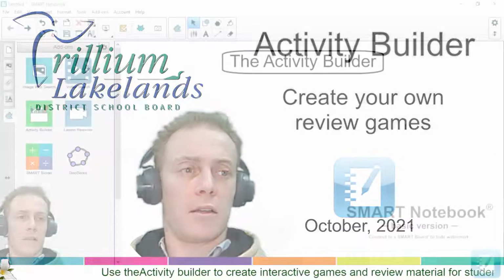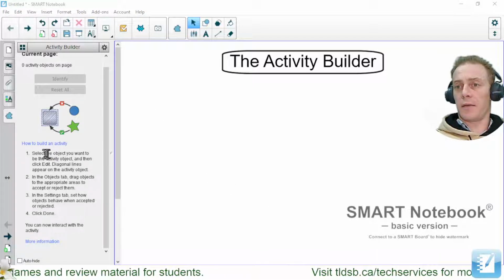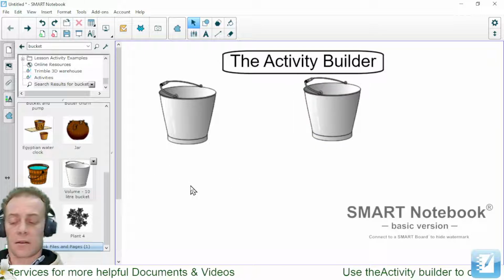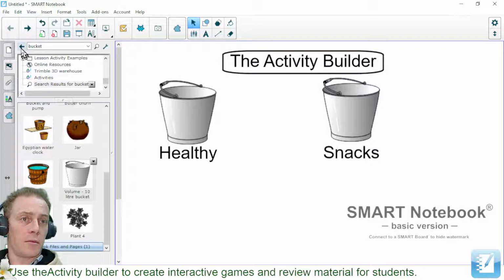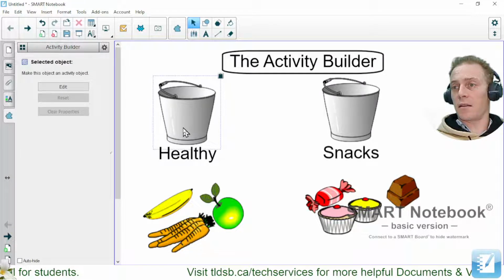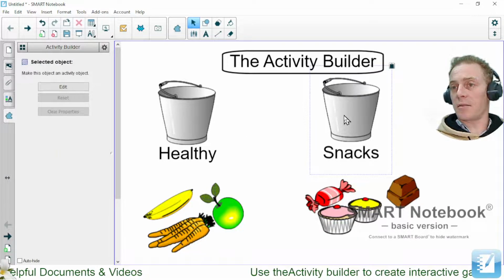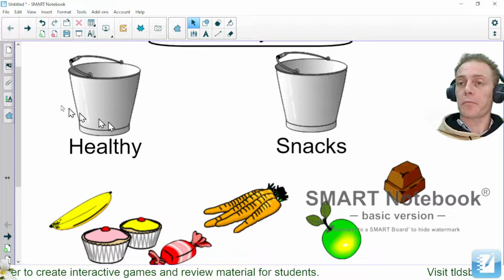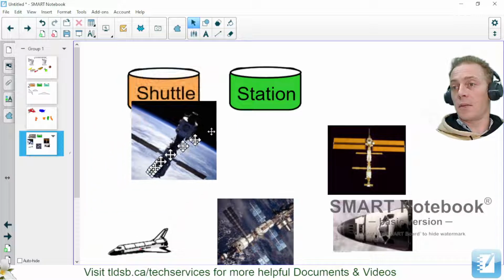SMART Notebook - Activity Builder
The Activity Builder is a simple option for creating any sort of sorting, or True/False type of excercise.